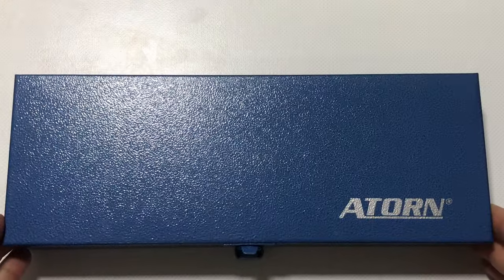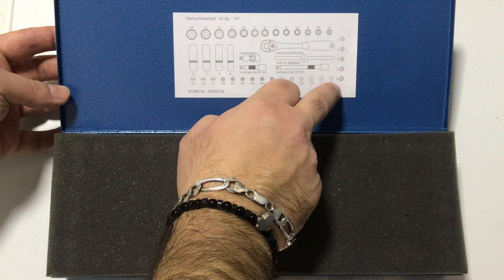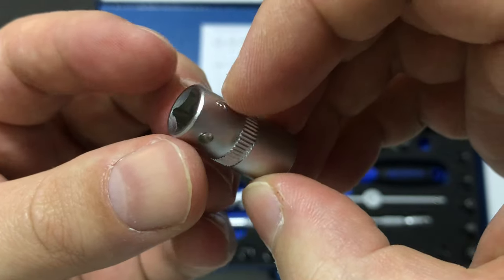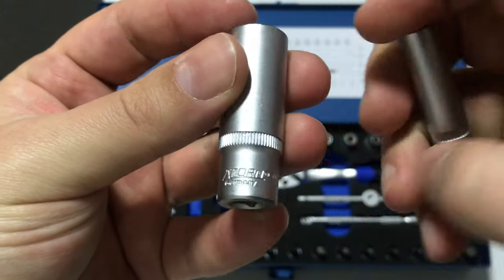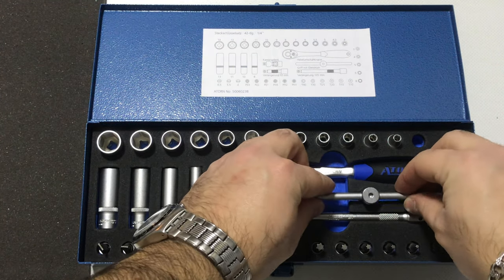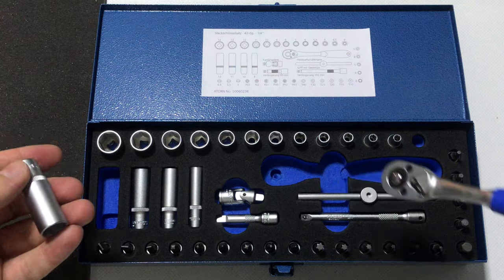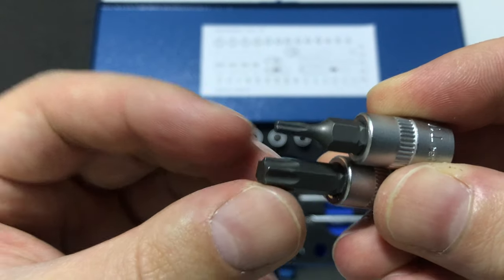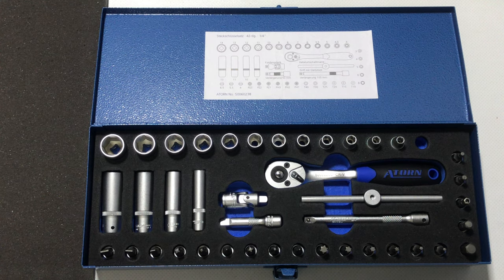ATORN 1/4 Socket Set (Steckschlüsselsatz)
Hello.
Here i show you my new 1/4 socket set. This is made by ATORN. The set includes 42 pieces. In the video i am trying to show you that quality tools can be picked up for a bargain price even today. So, hope you will like the video.